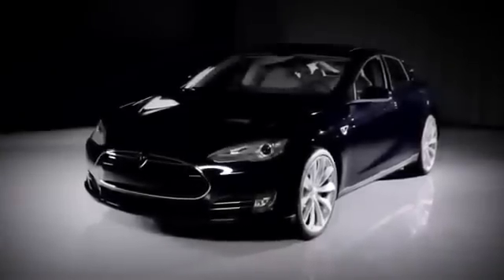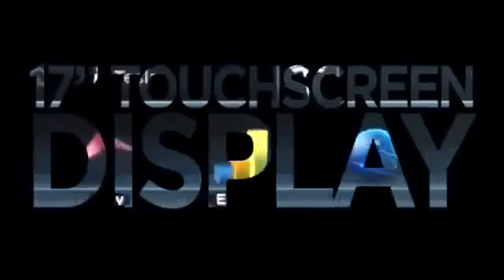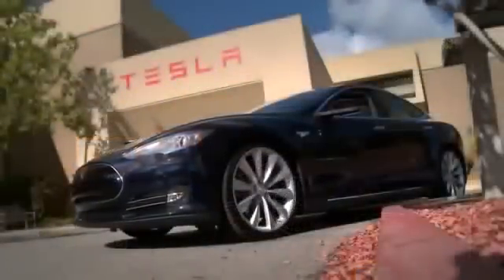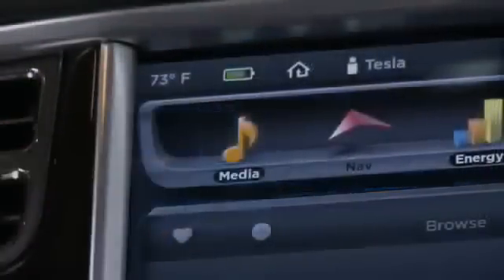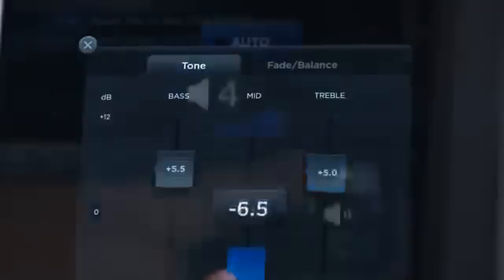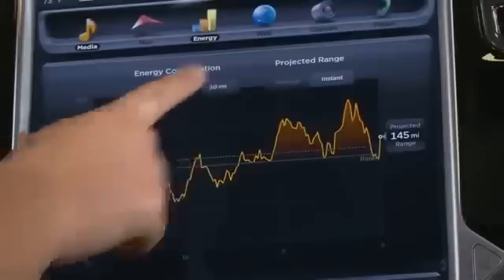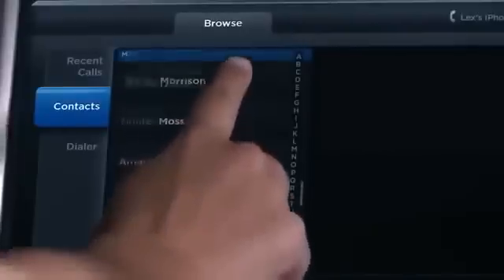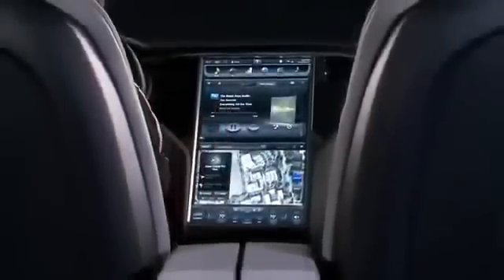Tesla Model S 2014 Revealed!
Get ready for new Tesla Model S 2014 the first sedan from Tesla family. It features a large touch display used for control and navigation.